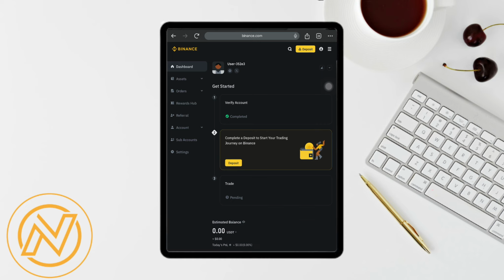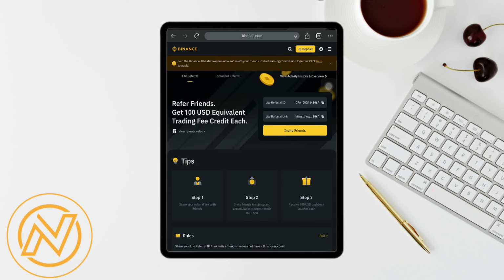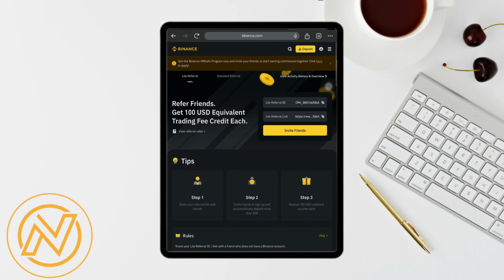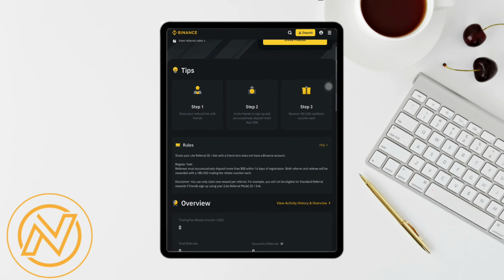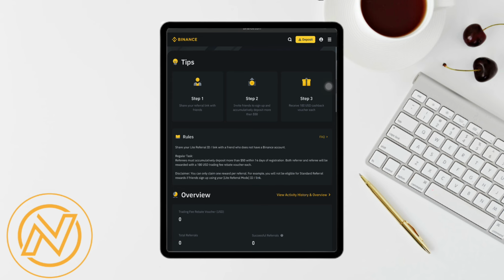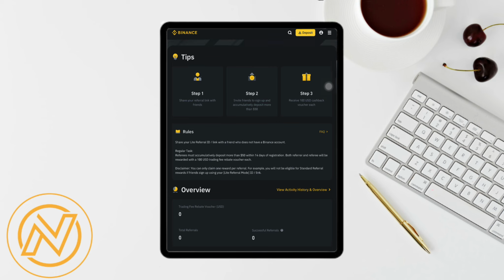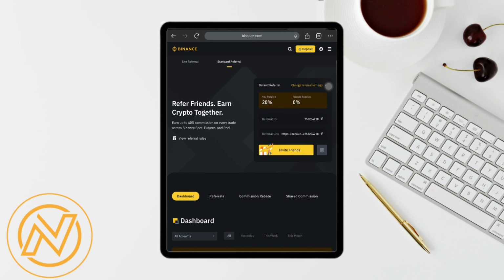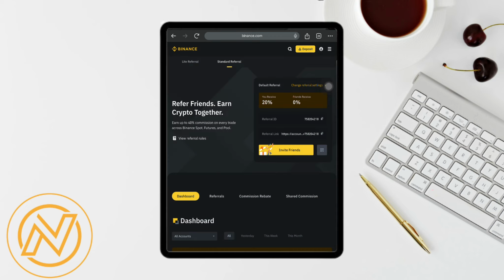How to use referral code on Binance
In This Video, learn . How to use referral code on Binance,
Use referral code , binance on code, referral code.